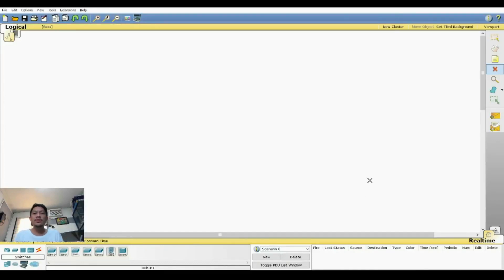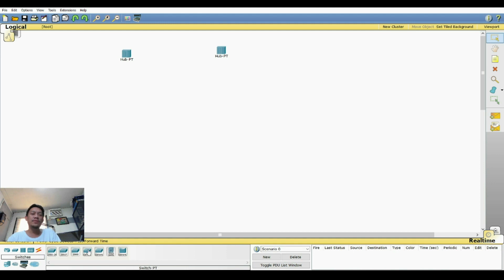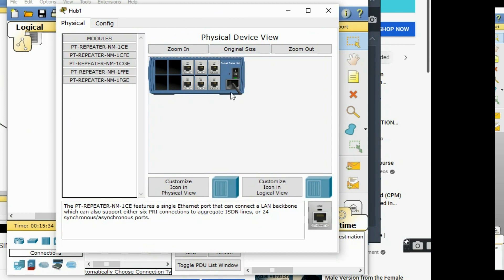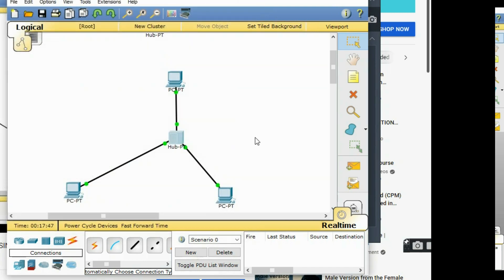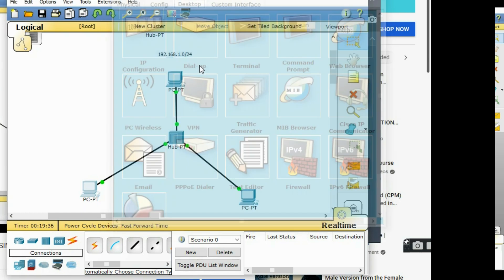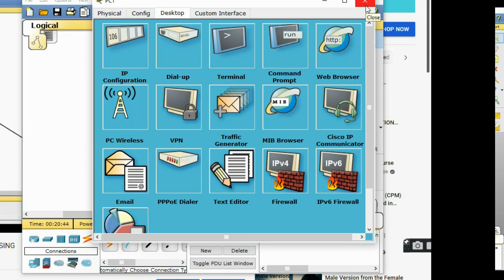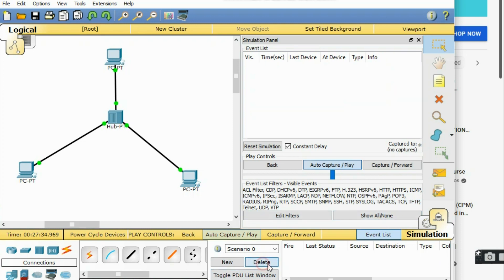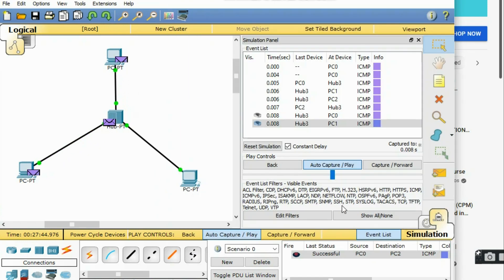III. LABORATORY 3 - (SIMPLE NETWORK DIAGRAM/IP ADDRESSING)